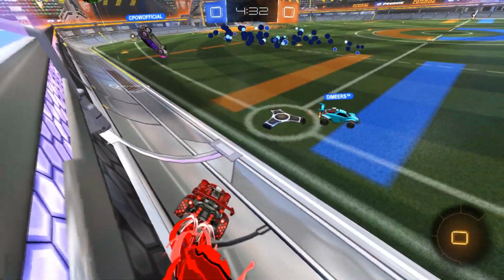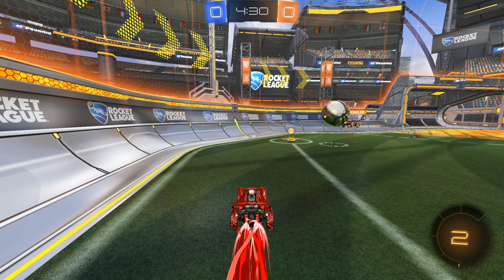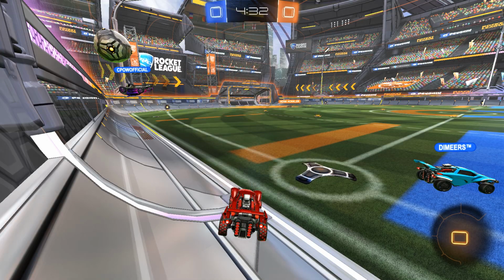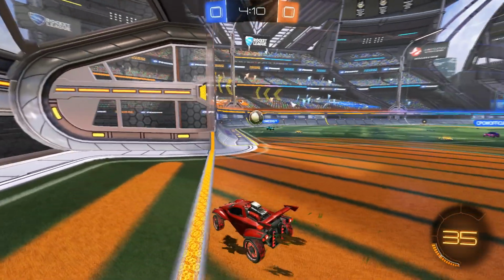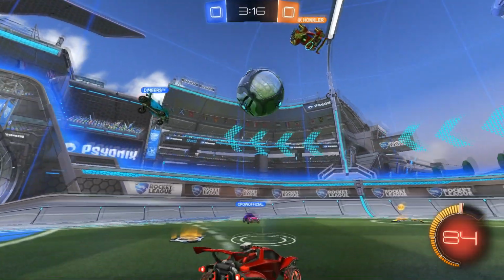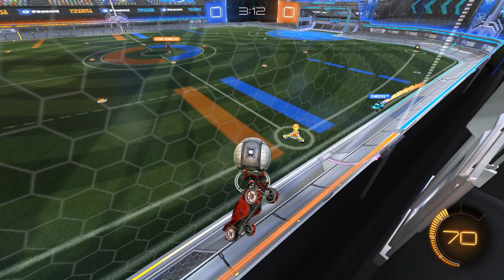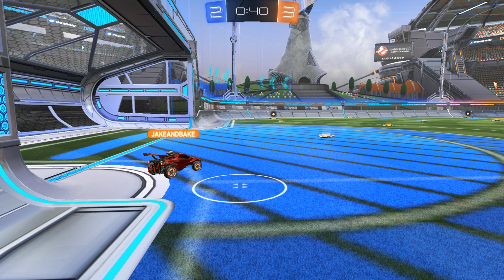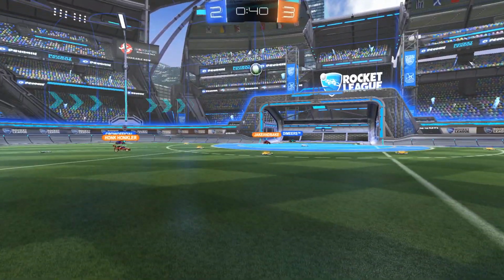JakeAndBake Replay Analysis Gold